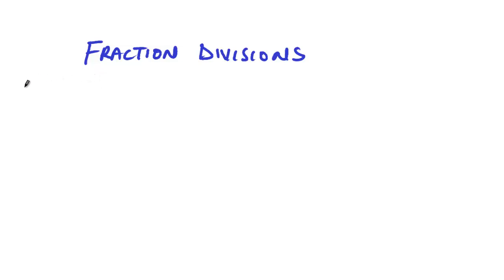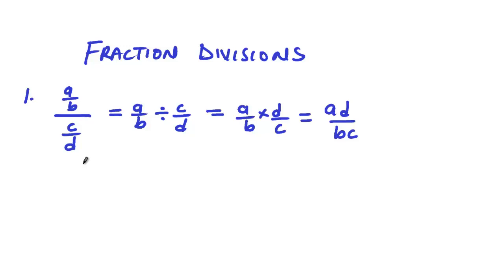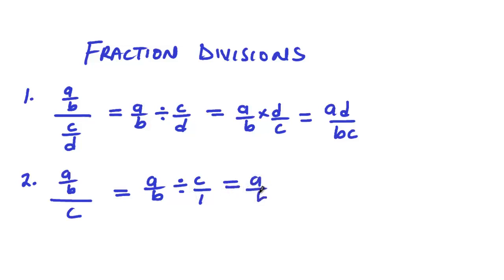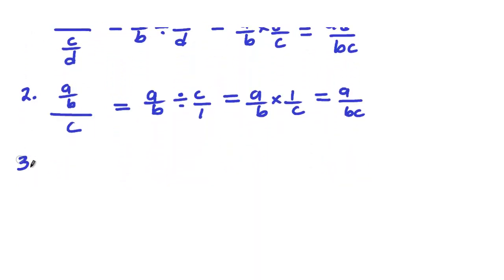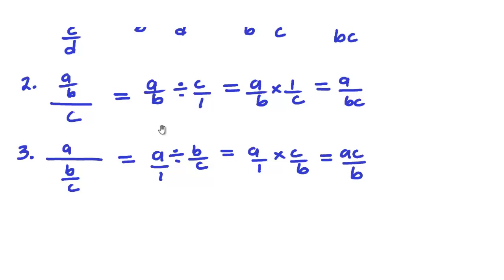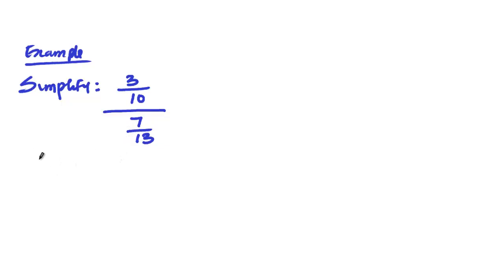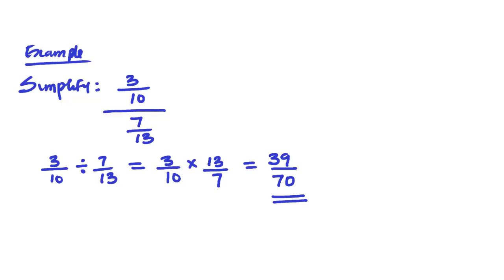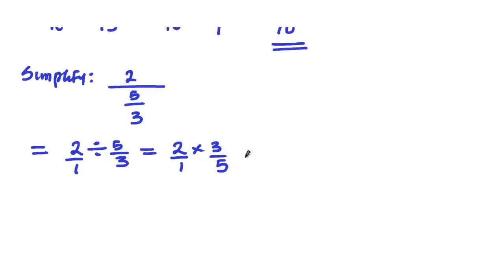Dividing Fractions the Special Way: Step-by-Step Example and Shortcut